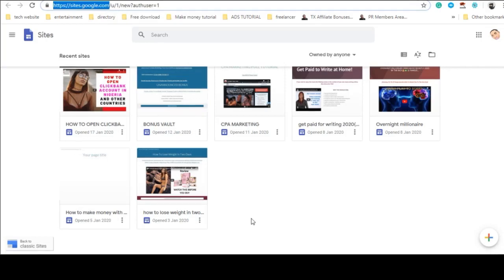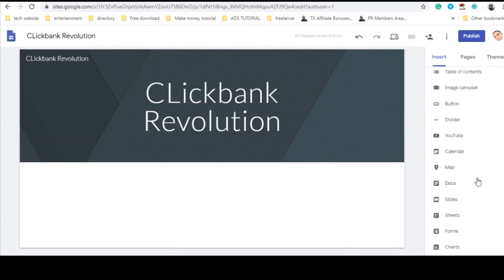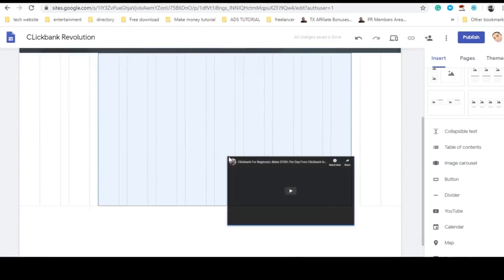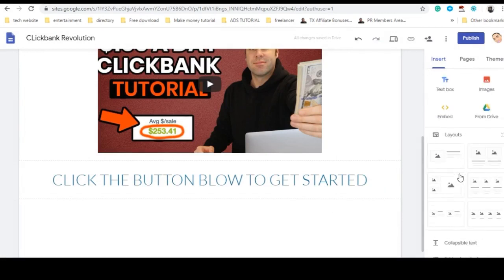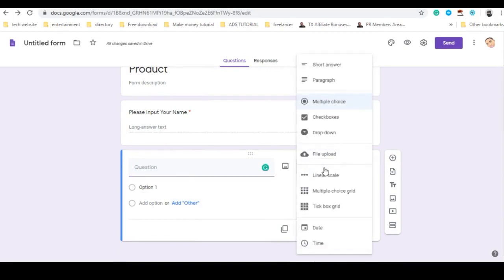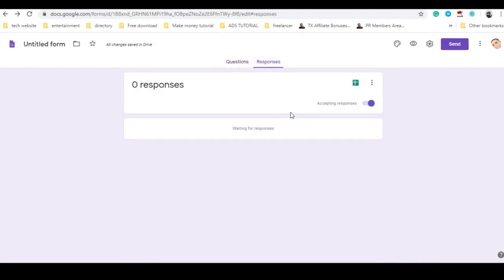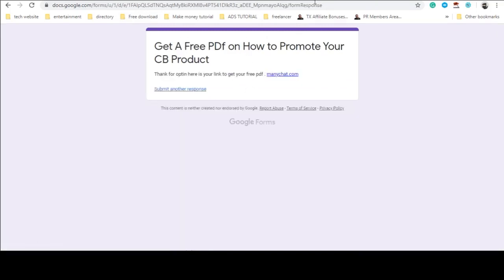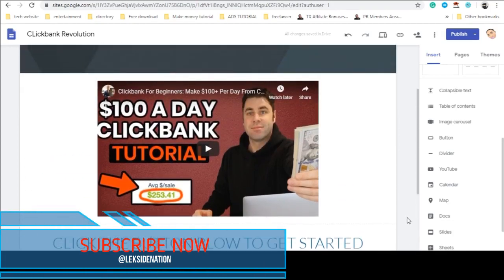How to create a FREE funnel With Google Sites[No LeadPages, No Builderall, No Clickfunnel]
In this video, i will show you how to build a free funnel using only Google Sites. Today I'm going to show you the first steps to setting up a fully functioning funnel using just free resources from google sites. There is NO excuse not to get started building funnels now

Get out there and funnelhack and create your own funnel. You can even attach this to a custom URL with very little effort.

Go use google sites in your business in 2019. Get started on the internet with Google sites and stop worrying about learning how to use a builder, Wordpress, or coding. Google sites make everything easier for you to get started making money and sharing content online!

 If you’re unsure of what niche to pick or just doesn’t know how to start your own affiliate marketing journey, I strongly urge you to take advantage of our Recommendation for CLICKBANK:

💰My #1 Recommendation To Earn $1000-$5000 Per Month From Home